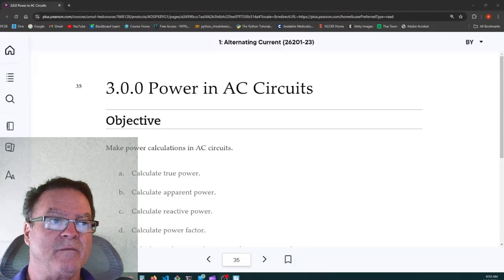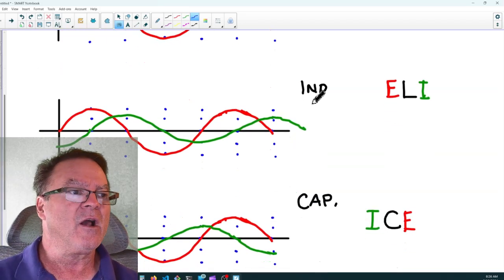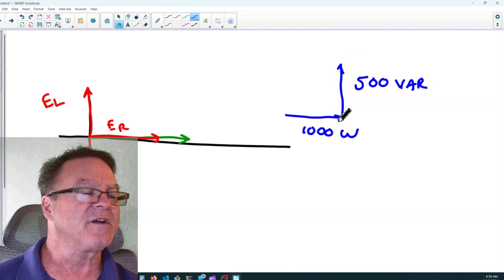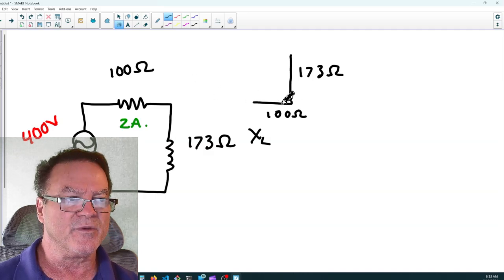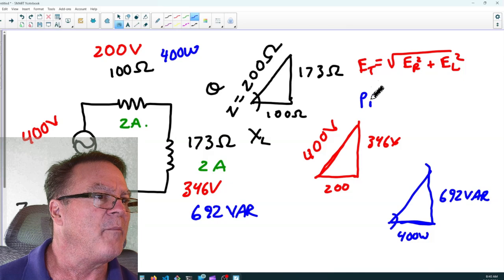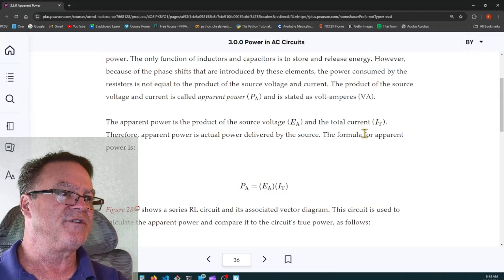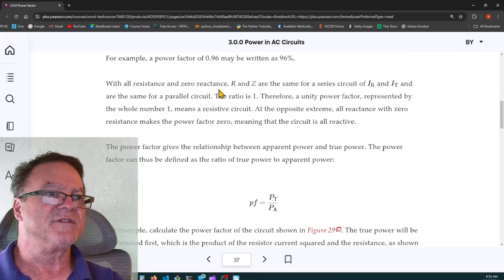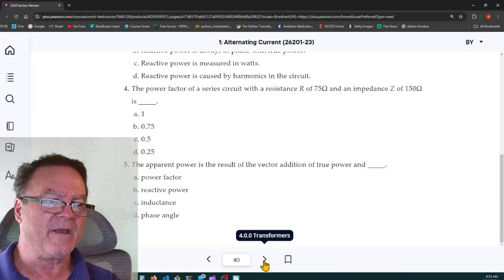26201 Alternating Current Part 5 2023